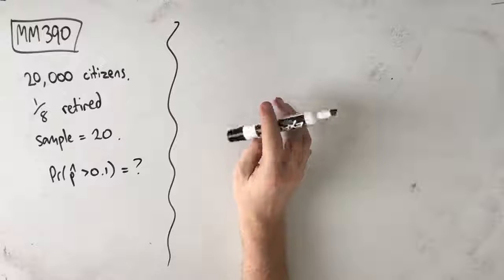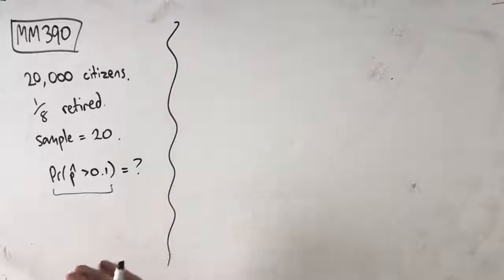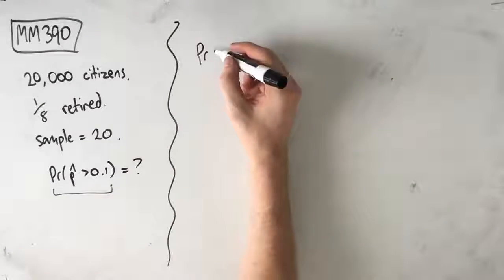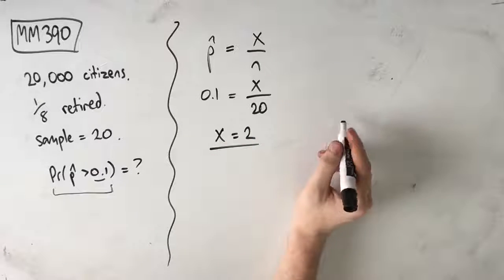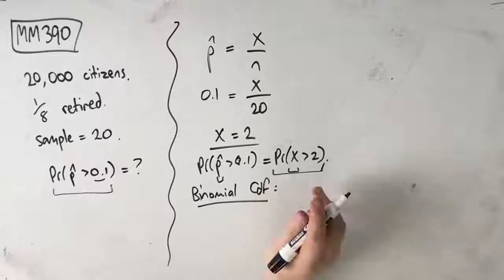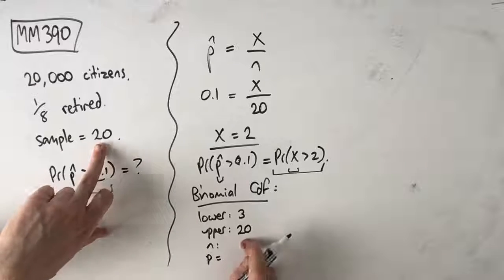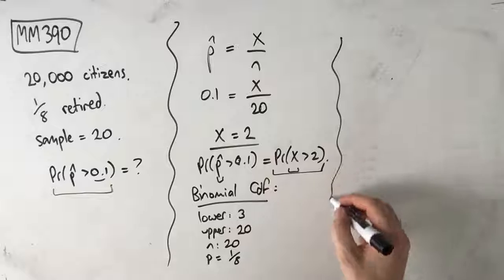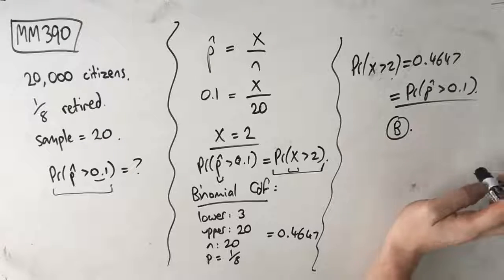MM390 Maths Methods Fortify Study Guide - "Statistics and binomial distributions"